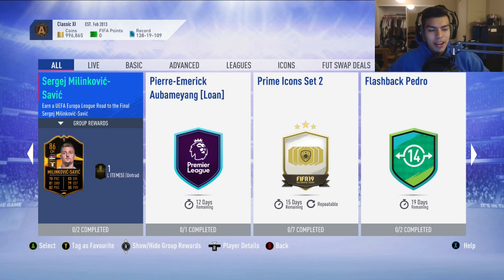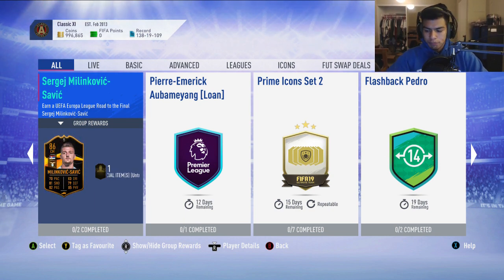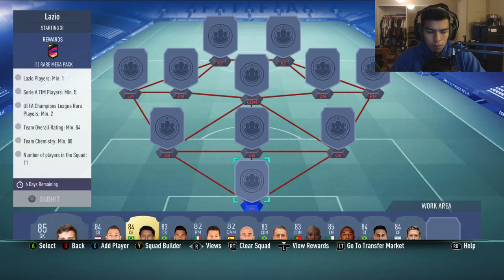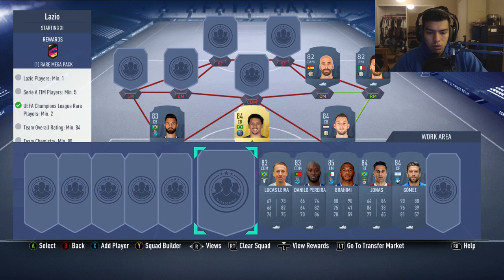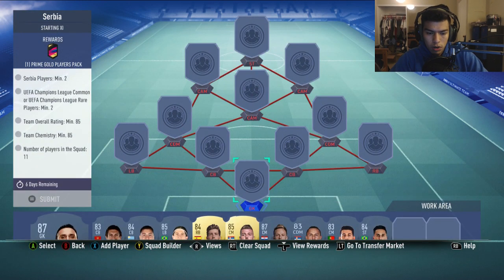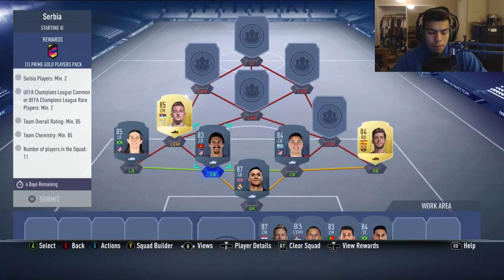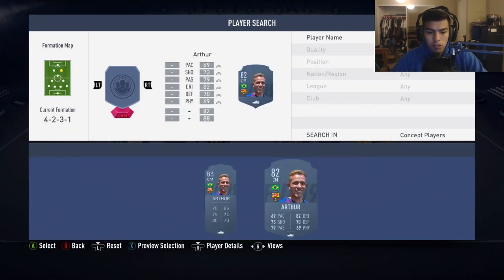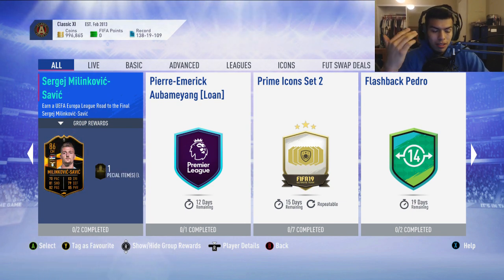87 MILINKOVIC-SAVIC SBC CHEAPEST SOLUTION - FIFA19 Europa League SBC Cheap Way Milinkovic Savic